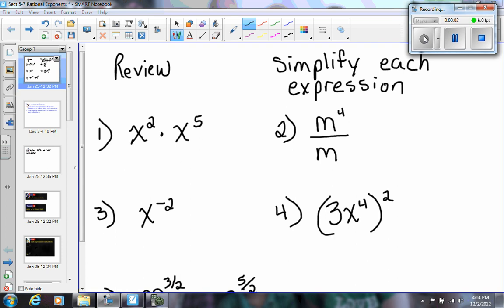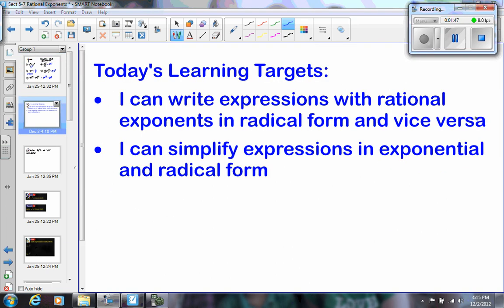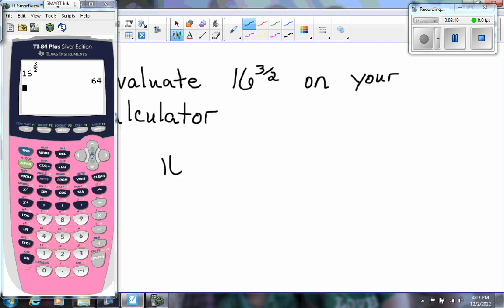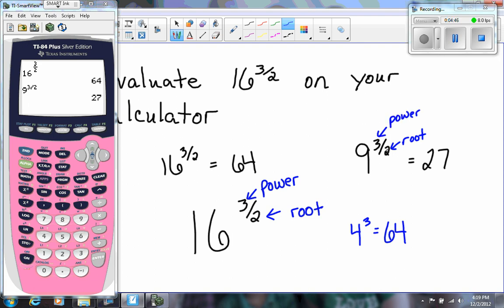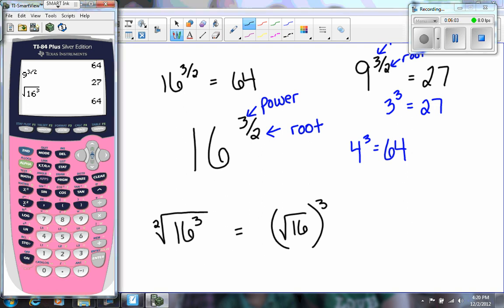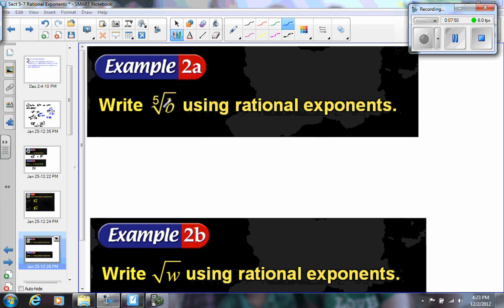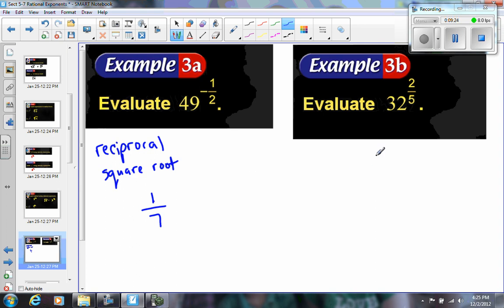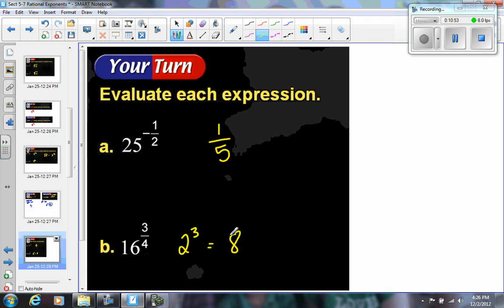Sect 5 7 Rational Exponents Part 1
Algebra 2